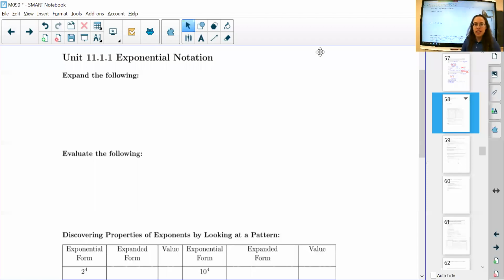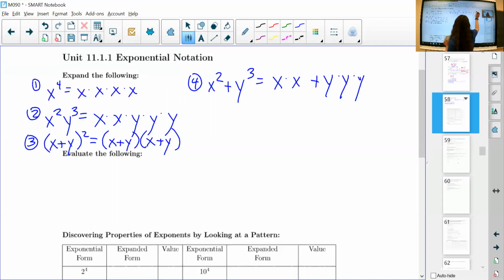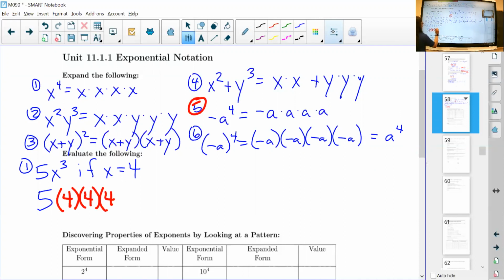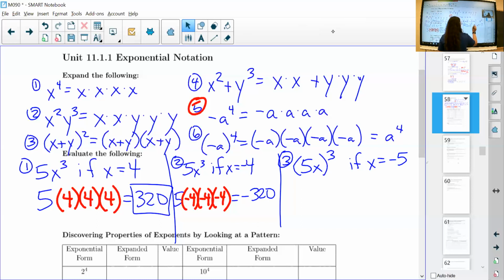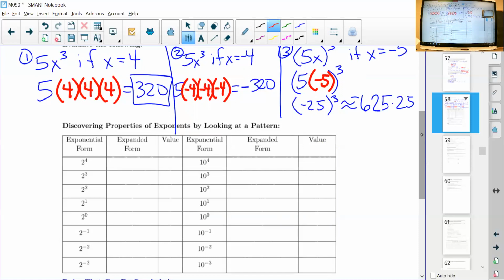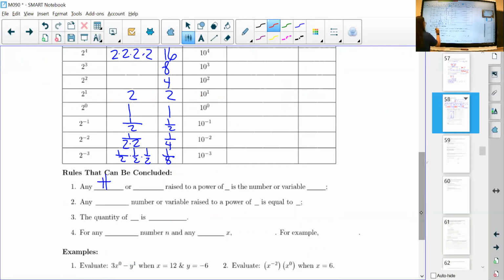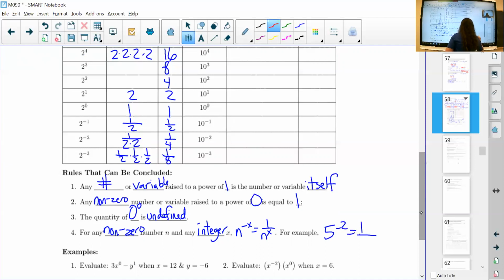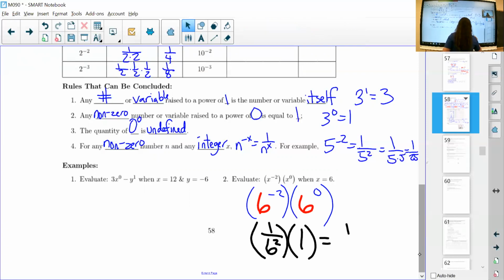Unit 11.1.1 Exponential Notation p 58 Exponential Notation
We learn about exponents.